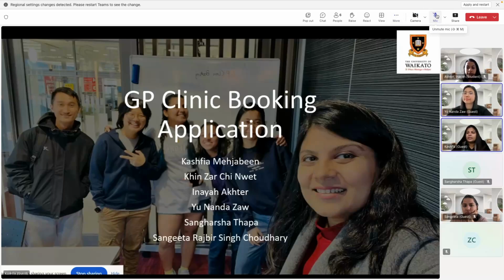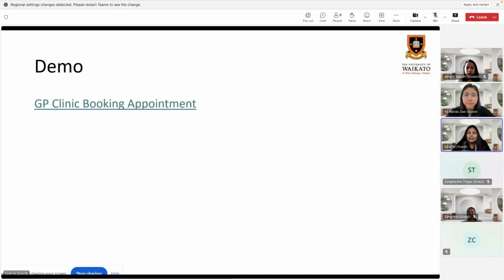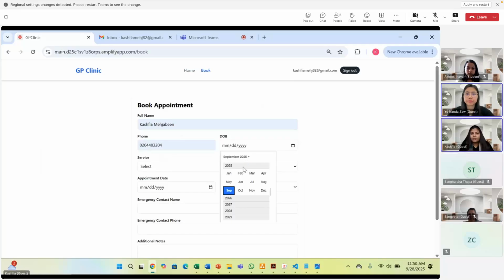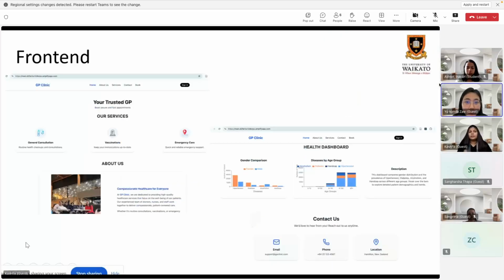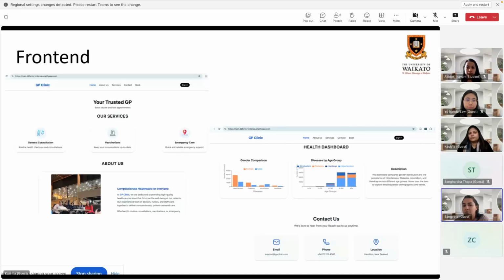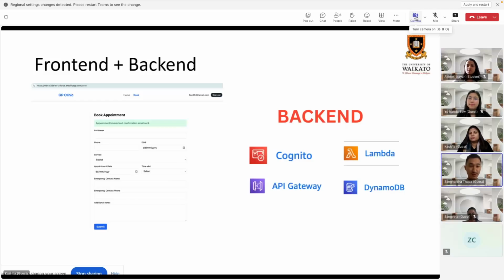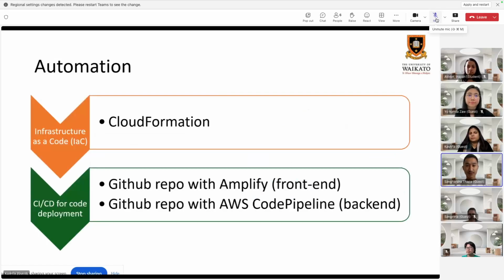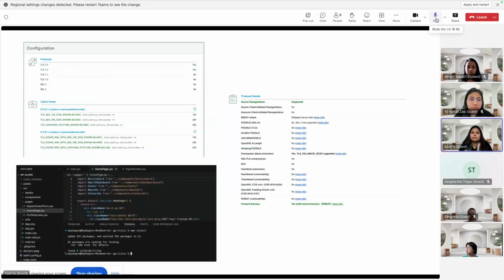Group Presentation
GP Clinic Booking Application